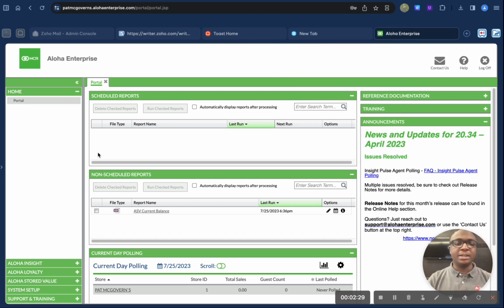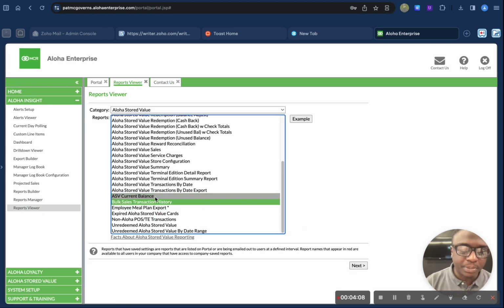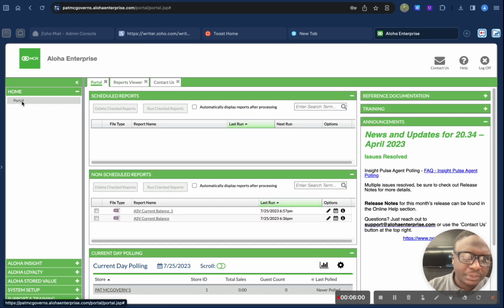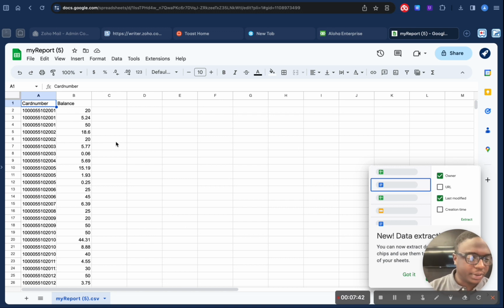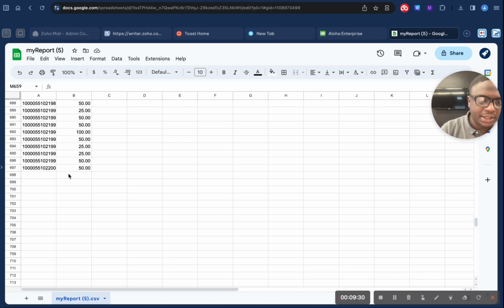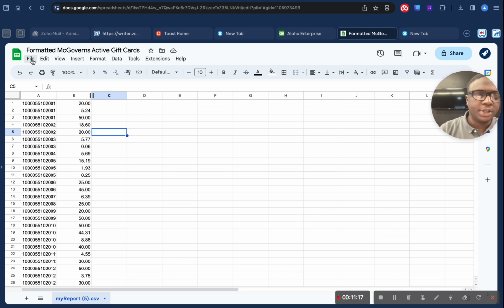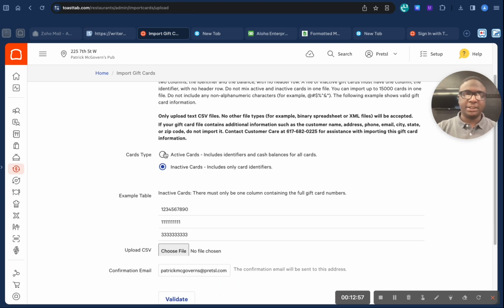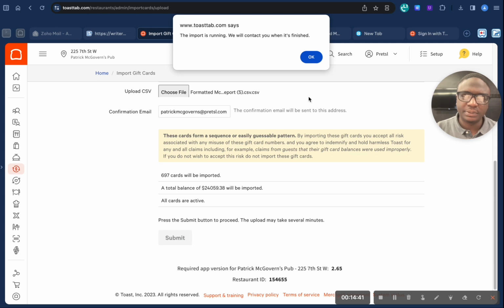How to Migrate Aloha Gift Cards to Toast POS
This video shows you how to migrate your gift cards from NCR's Aloha POS to Toast POS.

Please note, if you do not see the report "ASV Current Balance", on your Aloha backend, you would need to contact Aloha Support to enable this report on your back end.